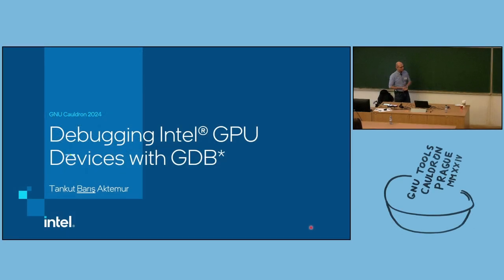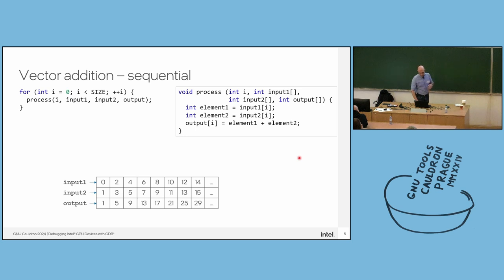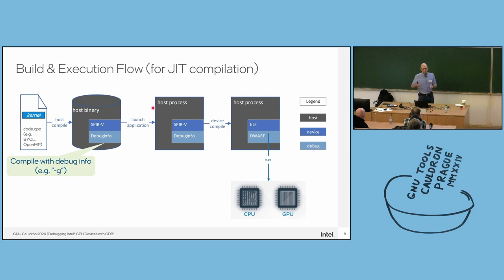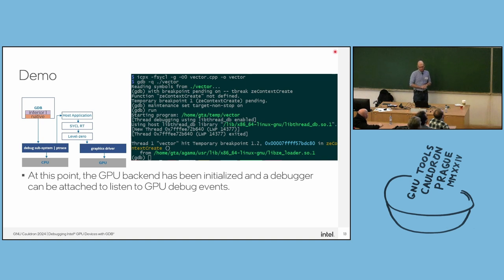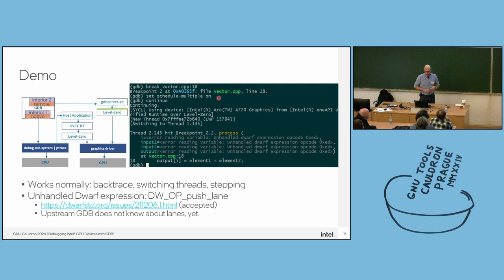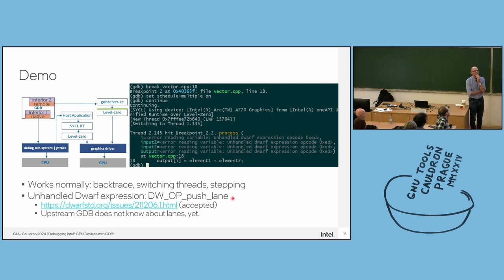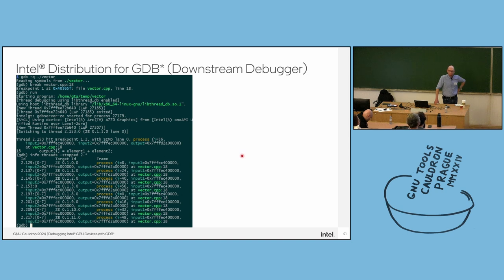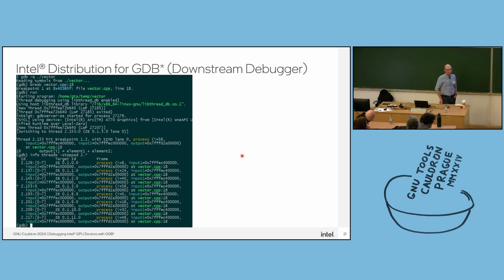Baris Aktemur: Debugging Intel GPU Devices with GDB - GNU Tools Cauldron 2024